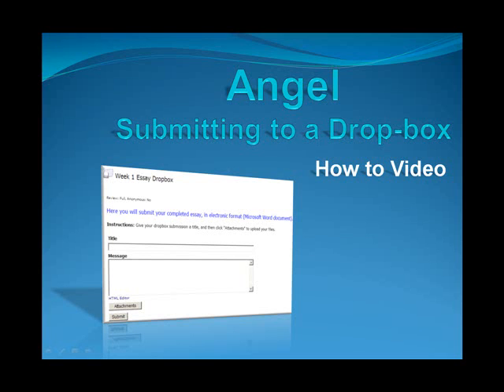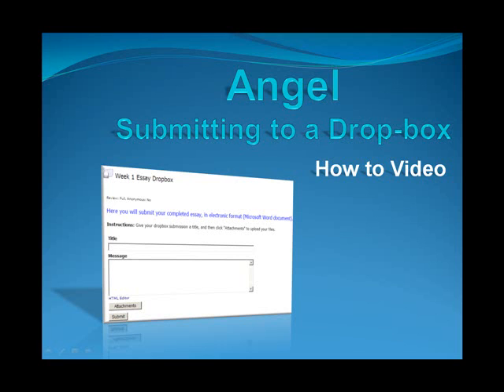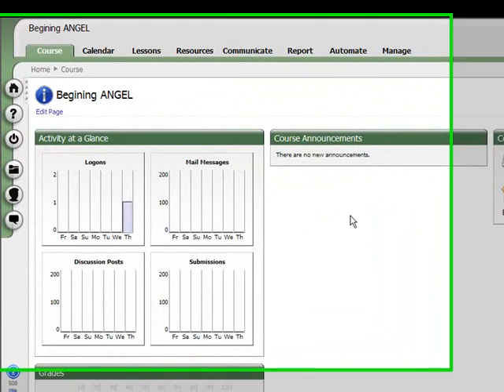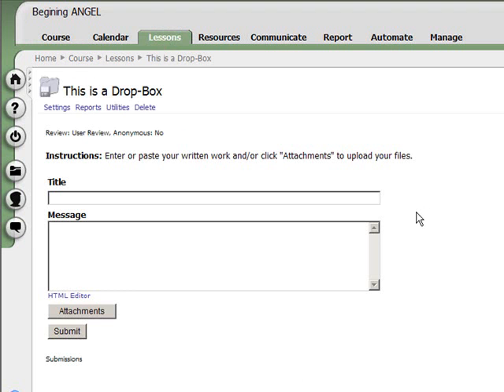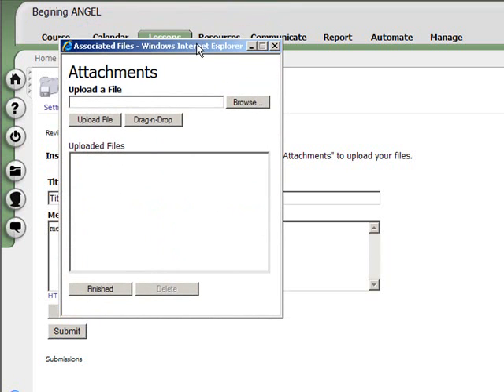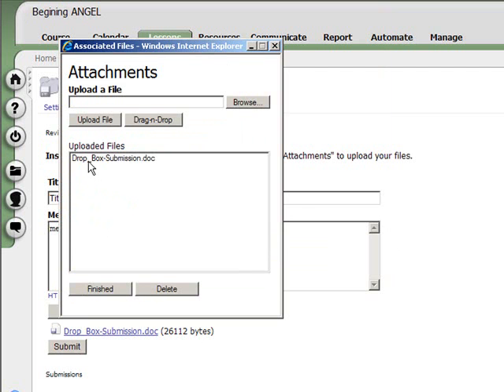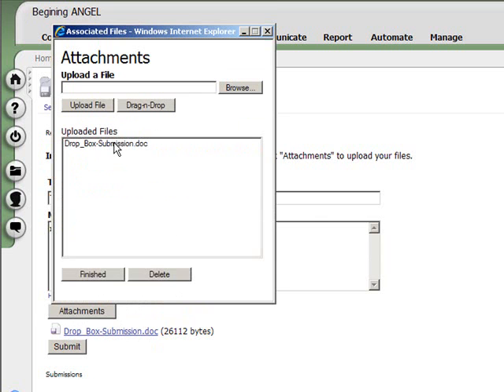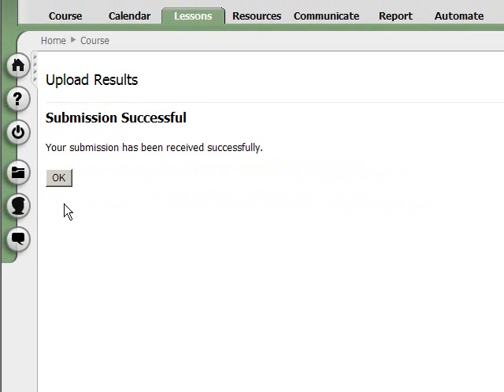ANGEL: Submitting to Drop Box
A breif how-to video about submitting to a Drop Box in ANGEL.